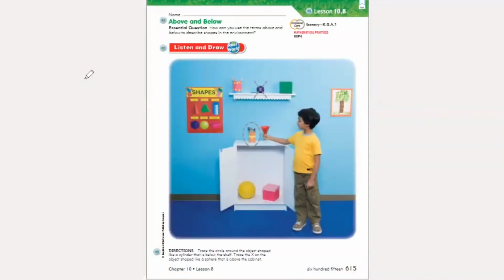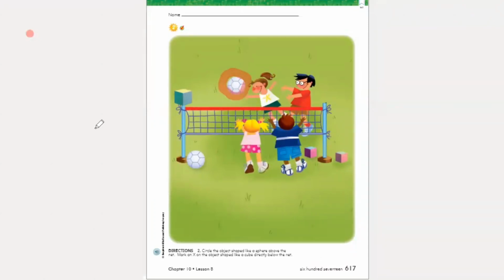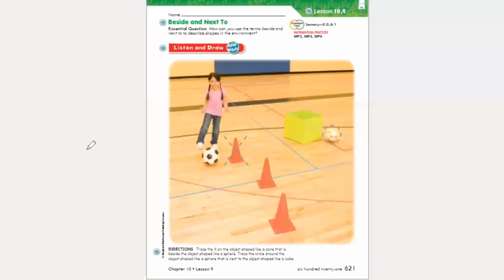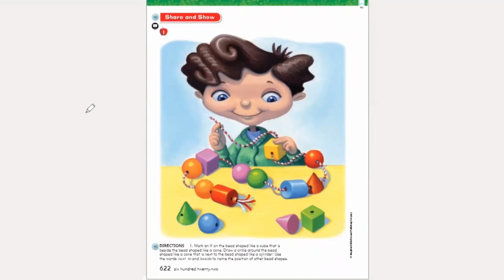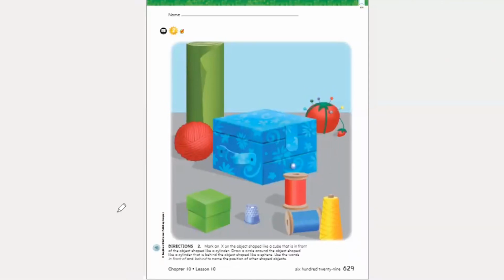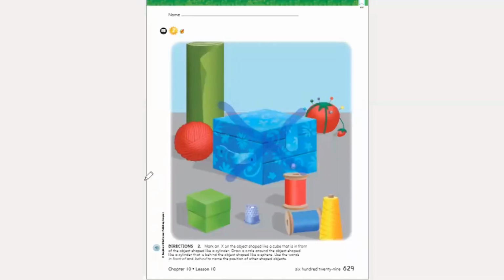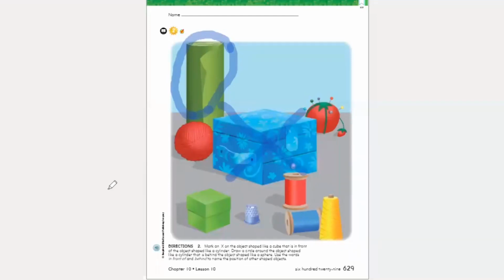3D Shapes: Positional Words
Kindergarten GoMath
Unit 10: Identify and Describe Three-Dimensional Shapes
Lessons 8, 9, and 10